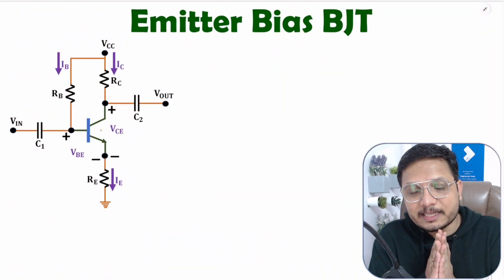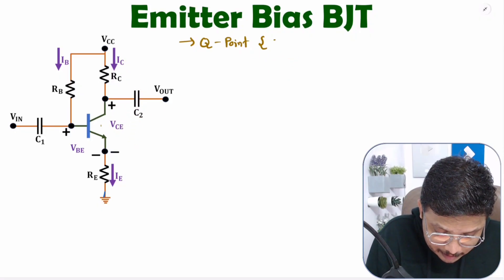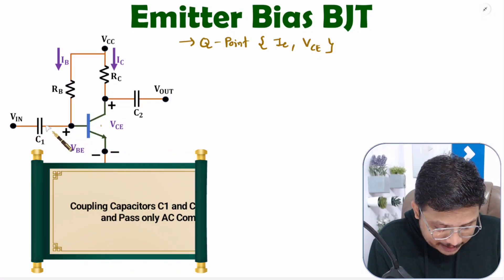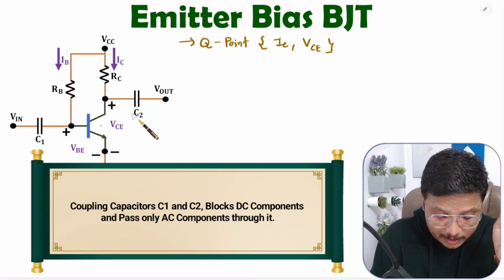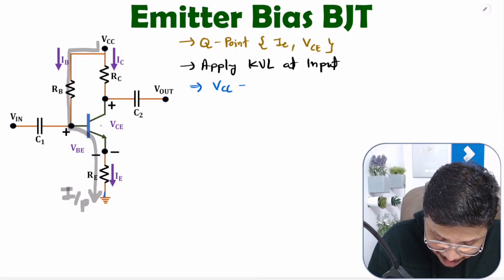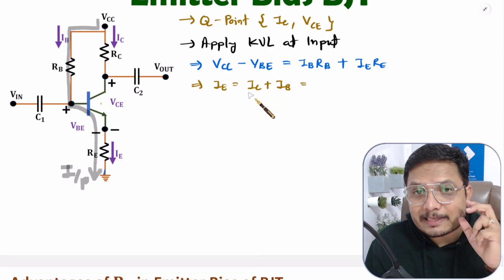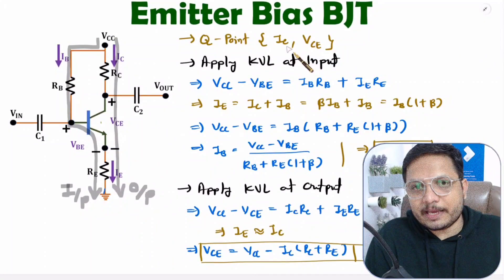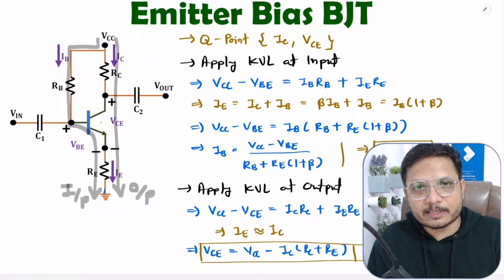Emitter Bias of BJT (Basics, Circuit, Parameters, Example & Stability) Explained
Emitter Bias of BJT is explained with the following timecodes:

0:00 – Emitter Bias of BJT - Basic Electronics
2:18 – Parameters of Emitter Bias of BJT
7:34 – Stability of Emitter Bias of BJT

The following points are covered in this video:
0. Basic Electronics
1. BJT - Bipolar Junction Transistor
2. Emitter Bias of BJT
3. Circuit of Emitter Bias of BJT
4. Parameters of Emitter Bias of BJT
5. Example of Emitter Bias of BJT
6. Stability of Emitter Bias of BJT